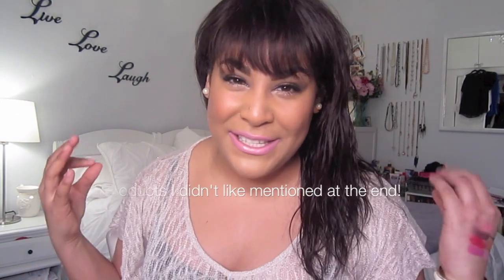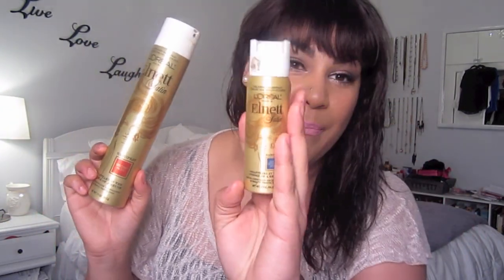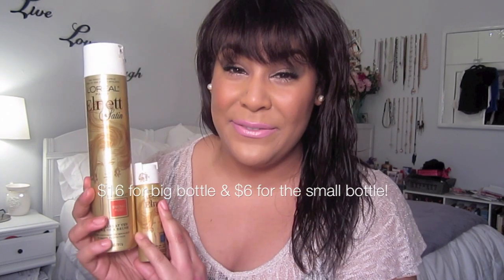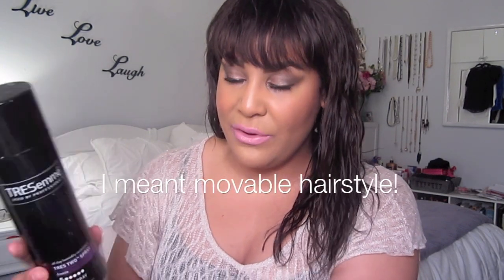Empties & Returns ♥ Products I've Used Up & Will I Repurchase? ♥ Winter 2013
Open Me! ♥

So I thought that I would show y'all what products I've used up recently as well as the products I thought were crappy enough to return!

SERIOUSLY GUYS: Return stuff if it's crap. I'm not saying use the whole product up then return it because THAT is tacky... I'm saying if you try it out and within the first few wears you dislike it, then return it!

Xoxo,
Carlene

Snail Mail! ♥
Carlene or QueenCarlene

♥ Shopping Links & Favorite Sites ♥

♥ VITAGOODS | QueenCarlene913 for Spin for Skin Brush for $40 instead of $100!
♥ JULEP | FREEBOX for 1st month free!